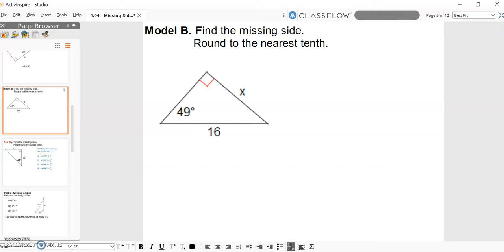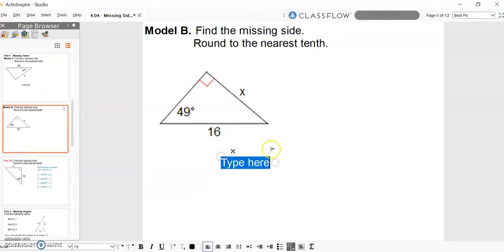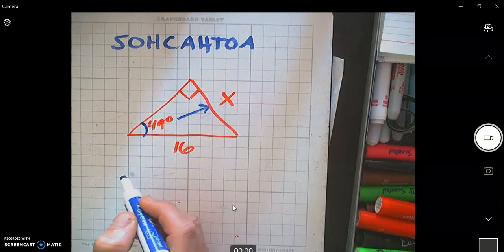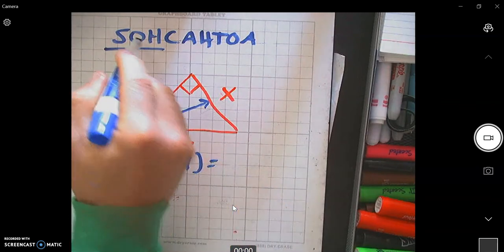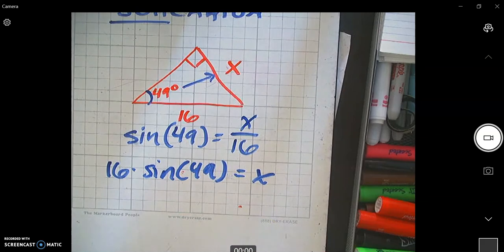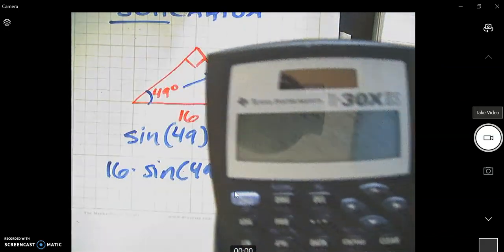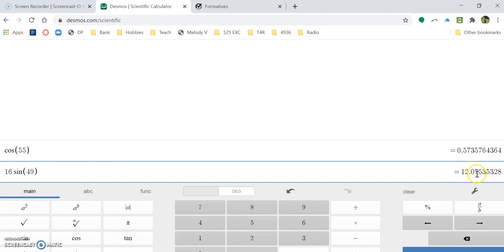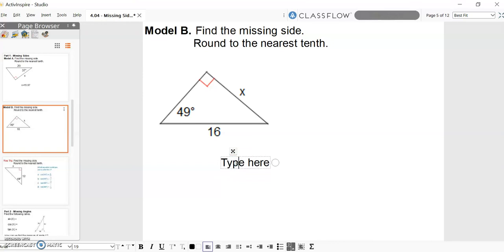4 04 Model B